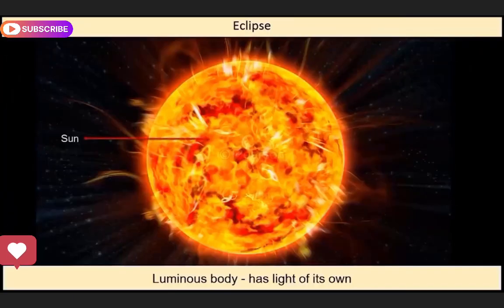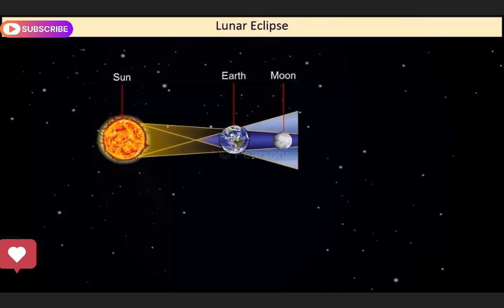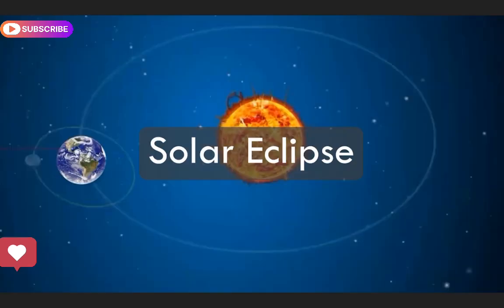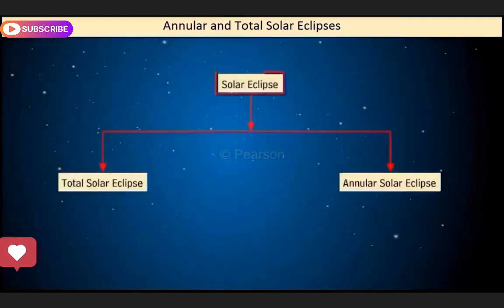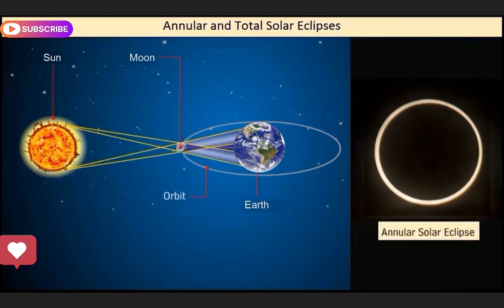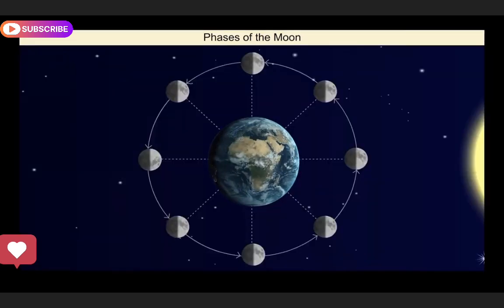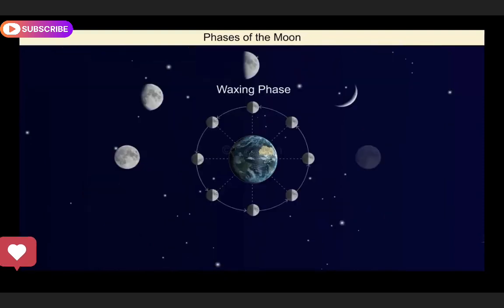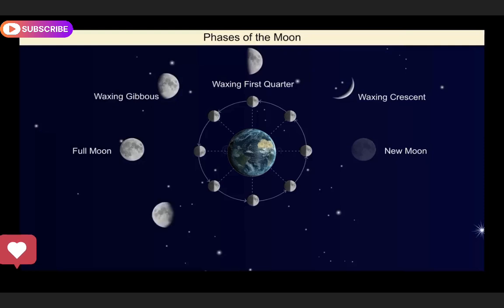LunarEclipse,SolarEclipse&Phases of Moon#class8#solar#lunar#eclipse#phasesofthemoon#physicalscience